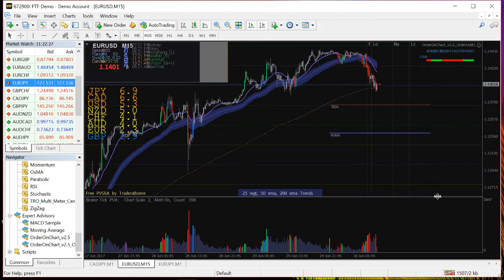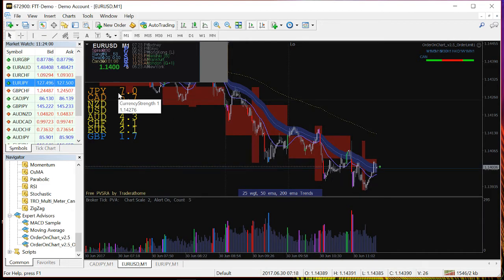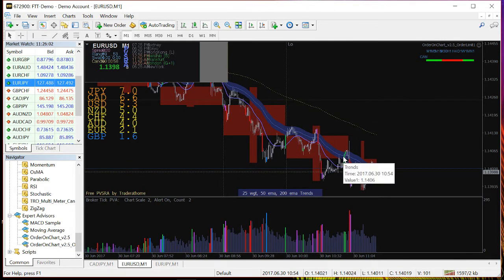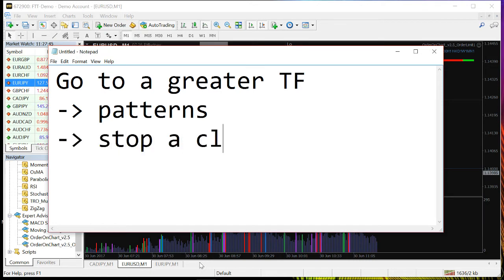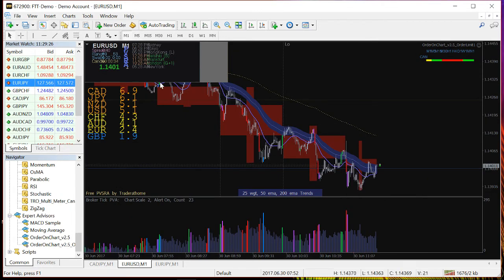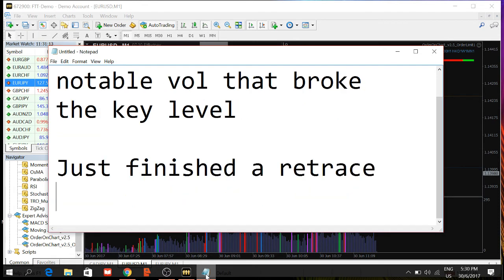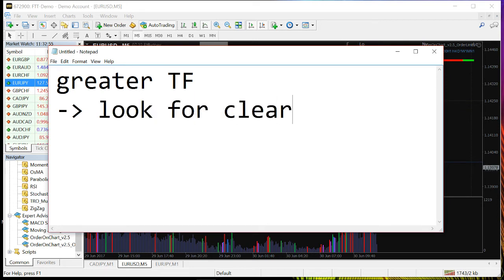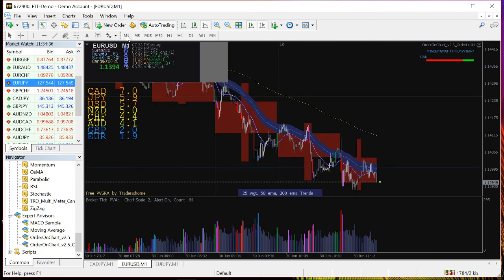RICH JAP: (ADV) PVSRA: WHEN PA WILL RETRACE AND WHEN IT WILL NOT BY RICH JAP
This is a lesson for advanced-level traders of PVSRA. Learn when PA will make a retrace and when it won't make a retrace. There is a lot that you can tell by looking at greater time frames. Learn how to judge how PA will move on M1 by looking at M5 and M15. Once you spot a very clear signal based on a pattern, you will be able to undestand how PA will behave on M1.